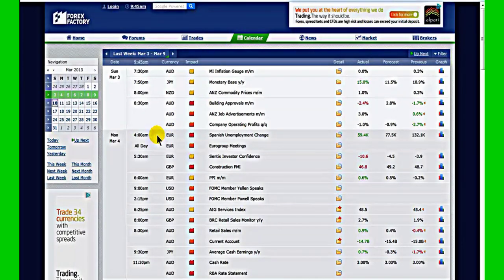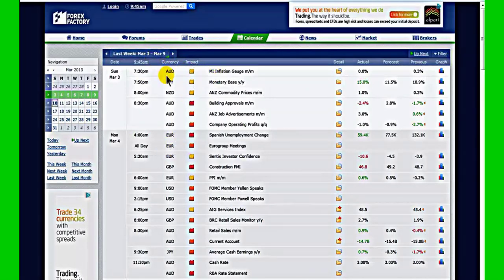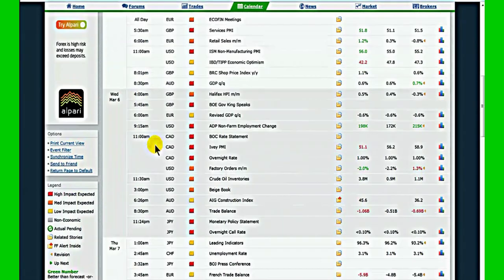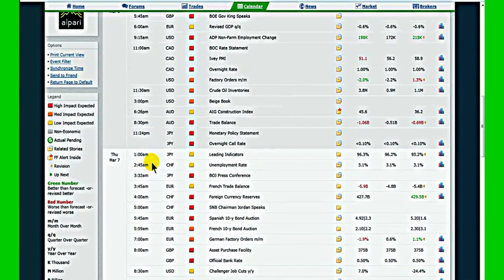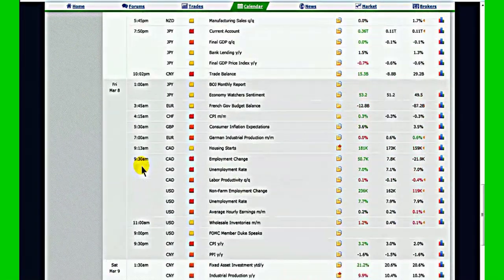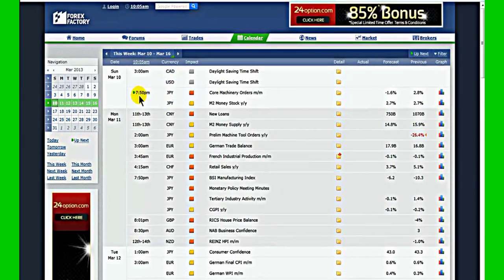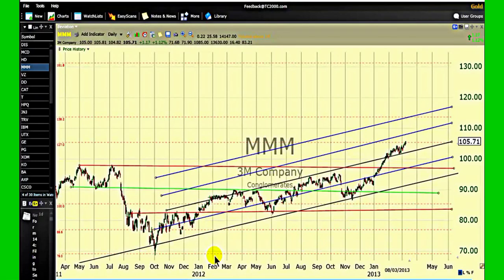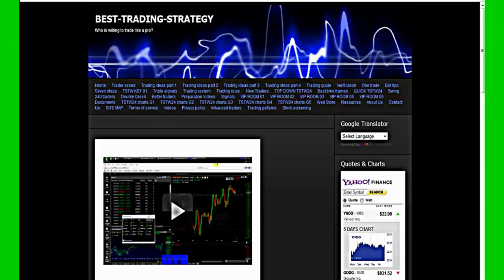How To Use The TSTW 24 Trading System Like An Expert.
Learn to use the TSTW 24 trading system like an expert.
Speciality day trading system TSTW 24 explained.
Know how to day trade using a trading system that works.  Understand what is
the number one indicator, a direct signal, an indirect trade signal, and avoid common day trade mistakes.